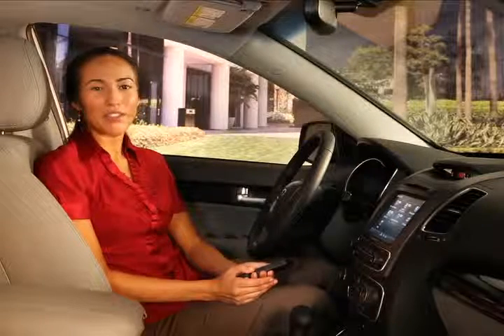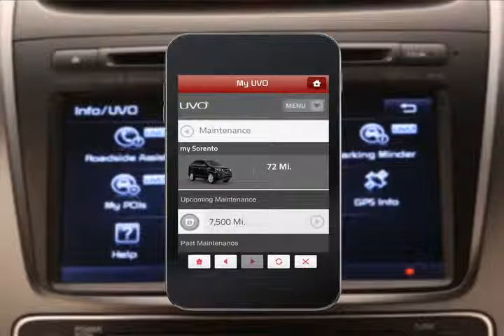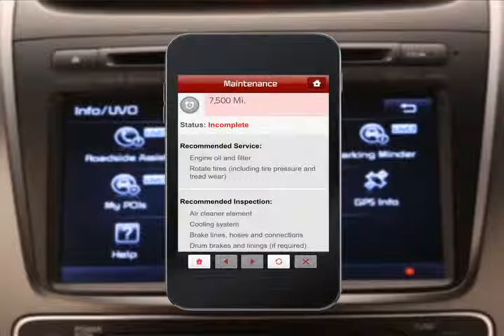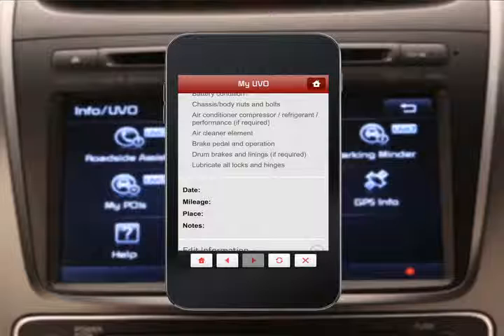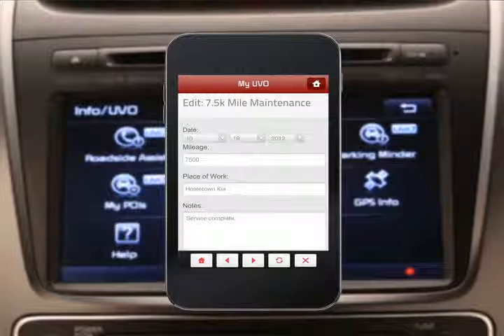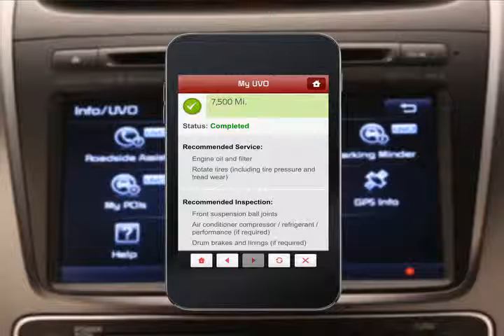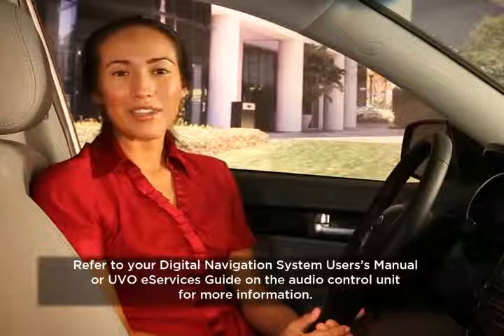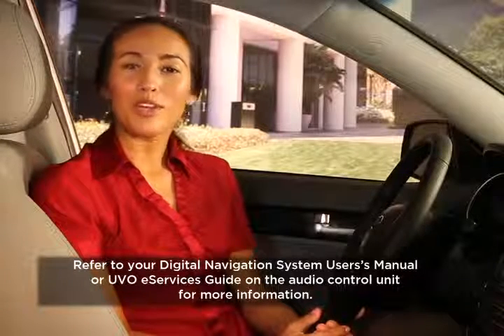59. eServices: Maintenance Notification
Proper maintenance helps your Kia vehicle to perform at optimum level. For your convenience, the UVO eServices system helps you stay on top of recommended maintenance and provides an area for you to keep records of past maintenance. You can access the maintenance function from your smartphone, or from the website. Here's how.